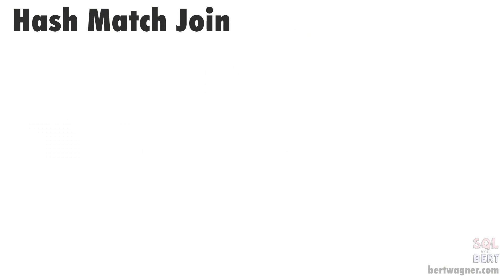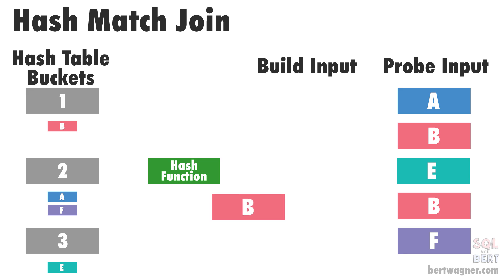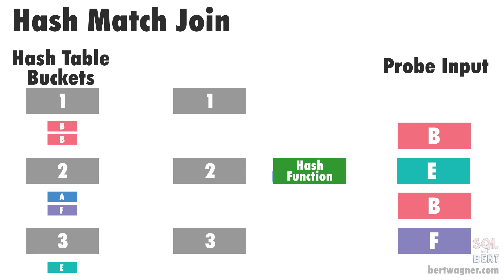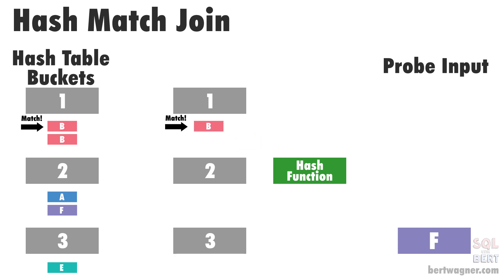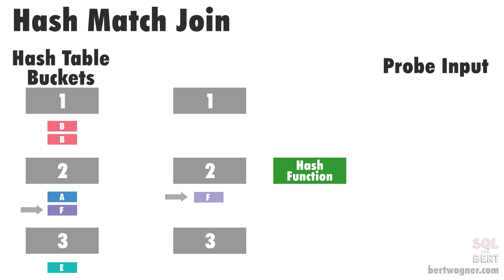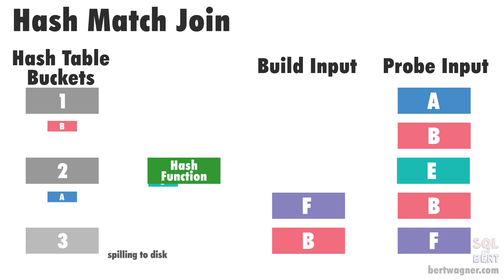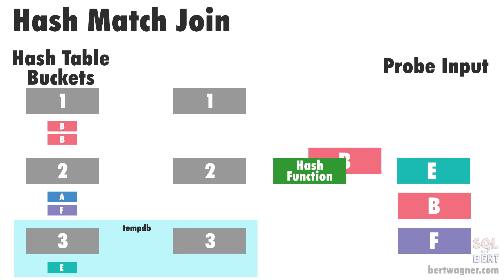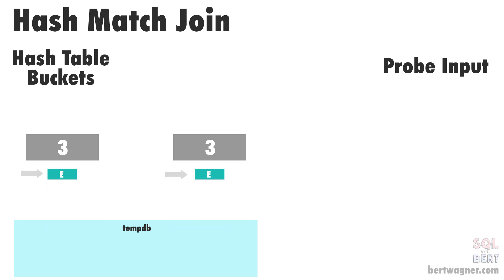Hash Match Join Internals in SQL Server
Hash Match Joins can join almost any data thrown at them.  In this video learn about how the hash match join algorithm works and what seeing hash match joins in your execution plans means for performance of your queries.